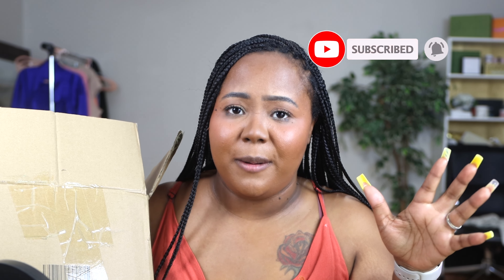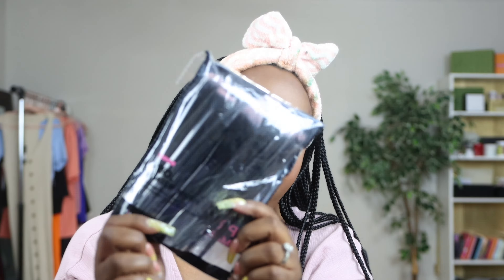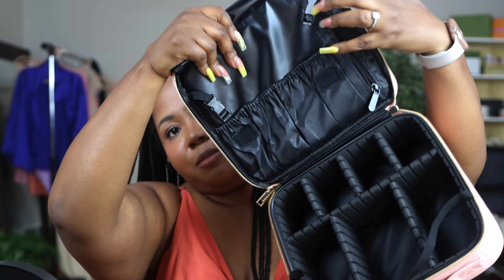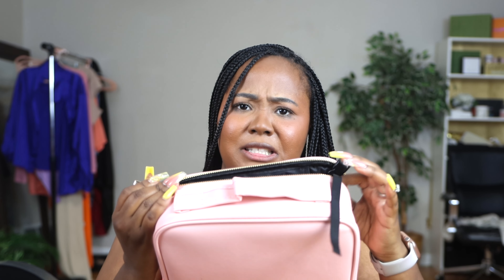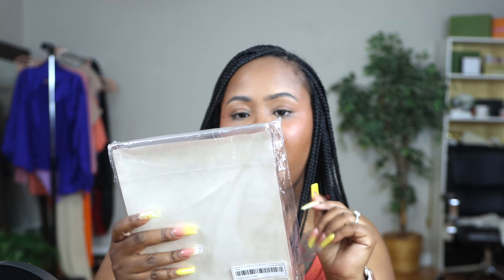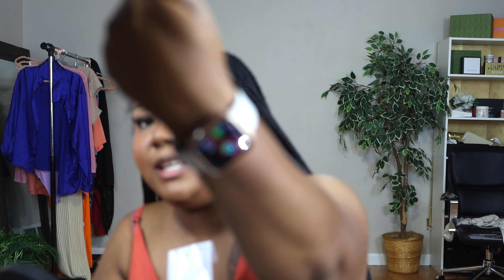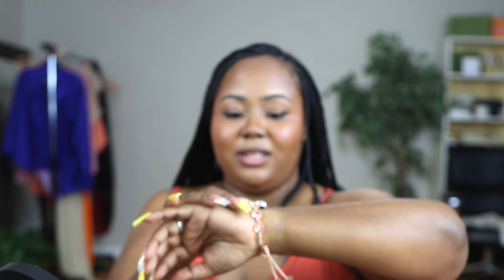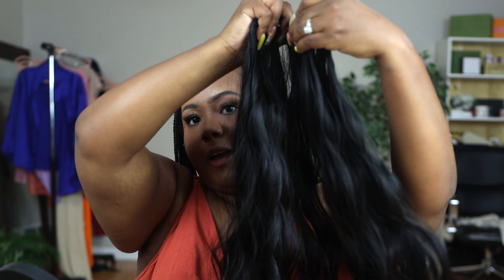Random Things from SHEIN | Household & Beauty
Turn Notifications ON So You Never Miss A Video!!

Makeup brushes

Rose gold watch band

Makeup bag

Clip ins

Charging station

Brown watch band

Yes, I’m married.
34 years old.
Atlanta, GA
3 kiddos